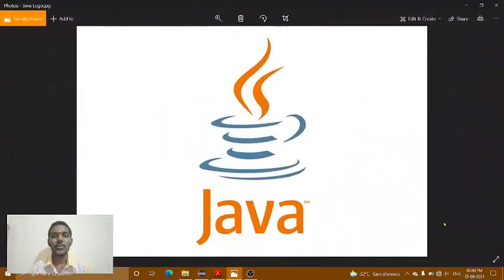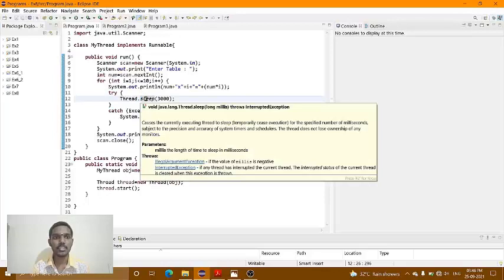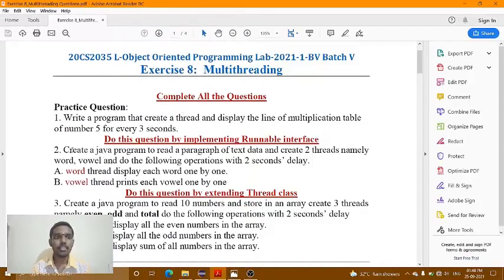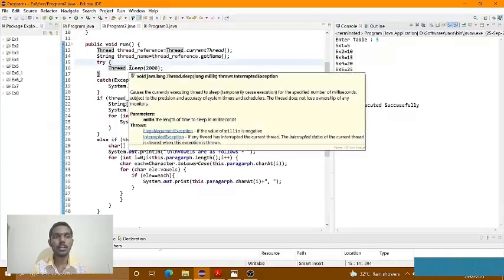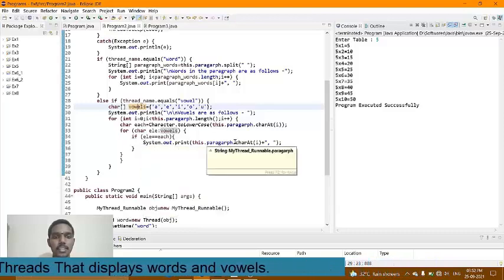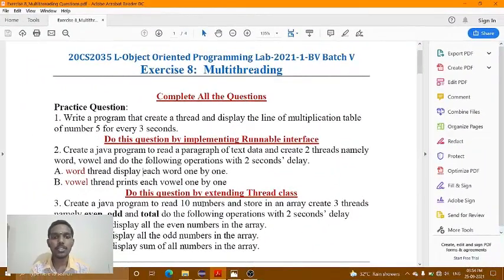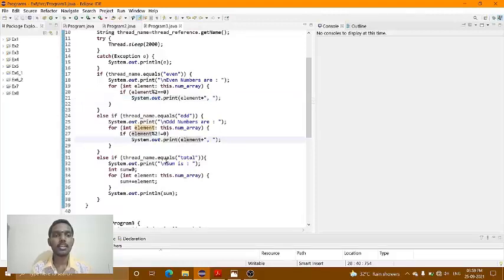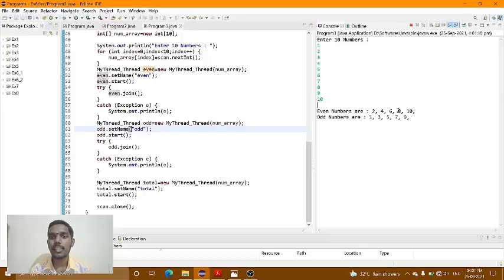Java Programming for Beginners (Multithreading)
In this video I have covered the following question,

1.  Write a program that create a thread and display the line of multiplication table of number 5 for every 3 seconds.

2.  Create a java program to read a paragraph of text data and create 2 threads namely word, vowel and do the following operations with 2 seconds’ delay.
A. word thread display each word one by one.
B. vowel thread prints each vowel one by one

3.  Create a java program to read 10 numbers and store in an array create 3 threads namely even, odd and total do the following operations with 2 seconds’ delay
A. even thread display all the even numbers in the array.
B. odd thread display all the odd numbers in the array.
C. total thread display sum of all numbers in the array.